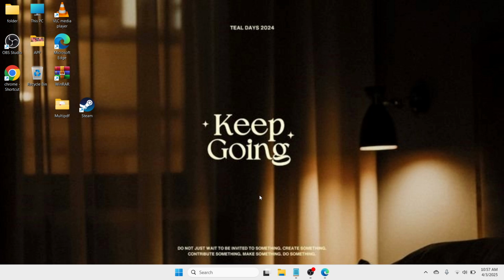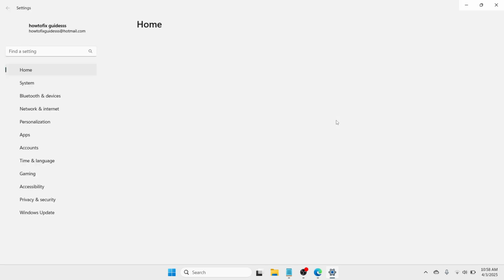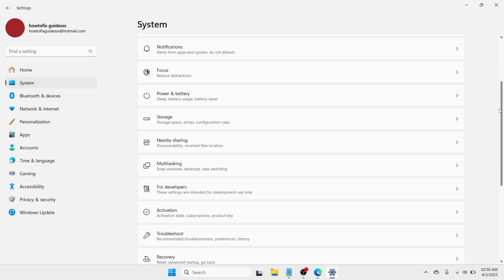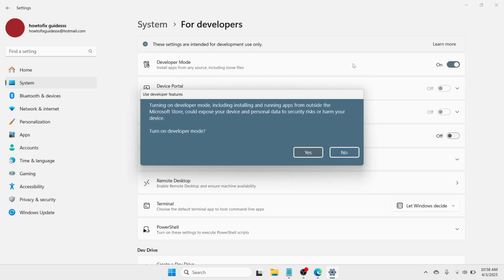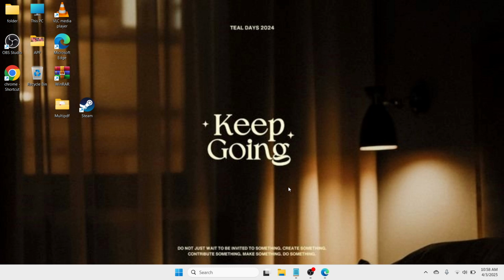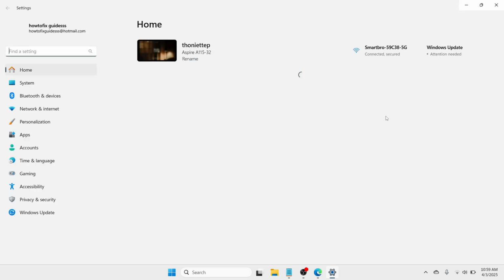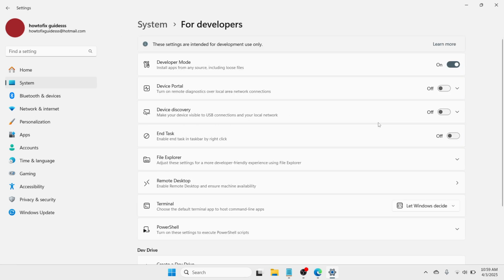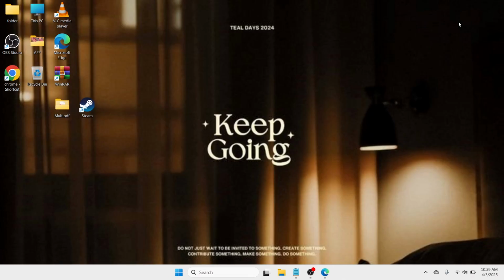How To ENABLE And DISABLE Developer Options Mode In Windows 11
Want to access Developer Options on Windows 11? This video shows you how to easily enable and disable Developer Mode to unlock advanced features and settings. Whether you need it for testing apps or system customization, this guide will walk you through the process step by step. Watch now and take control of Developer Mode!